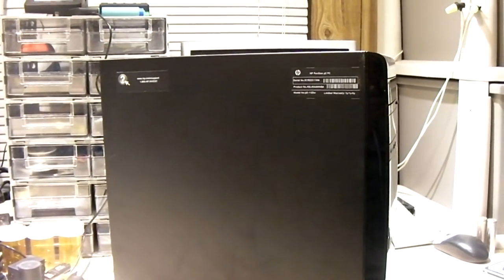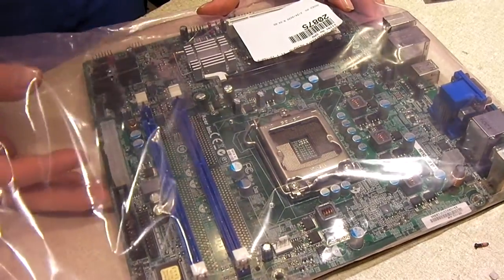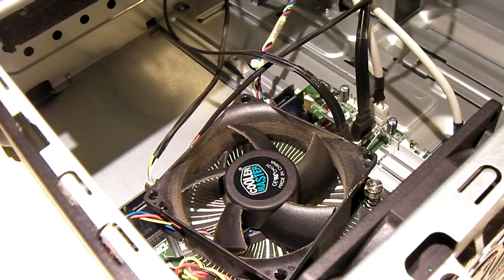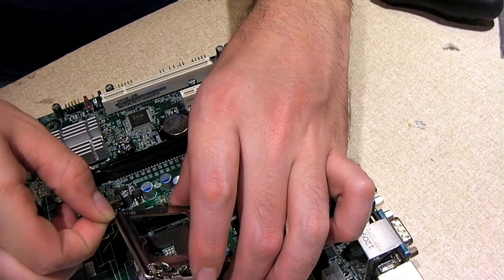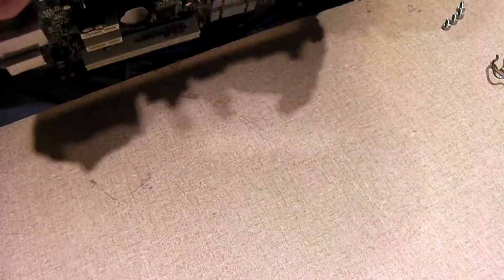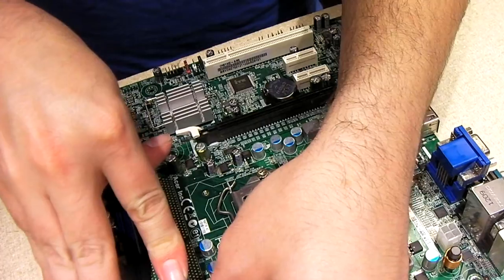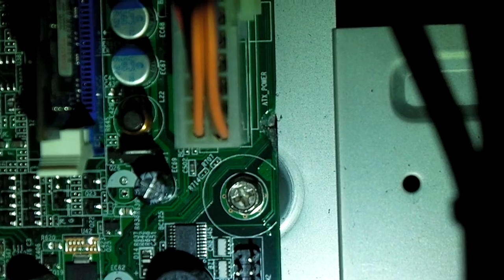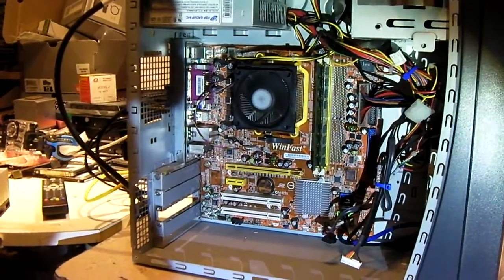Building a system into the Dell Dimension Chassis - DOA Motherboard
In this video, I'll be using a Dell Dimension chassis to perform an upgraded system build for a user whose motherboard wouldn't accept an upgraded LGA1155 Intel CPU. The only problem... I failed to notice that the motherboard I had received from an eBay seller, had a damaged spot on it - I would had noticed this earlier on had I bench tested the board prior to installation. This resulted in having to change course a bit and toss in an older AMD setup I had laying around, that would offer somewhat better CPU performance, and buy me a little time to get the motherboard issue straightened out.